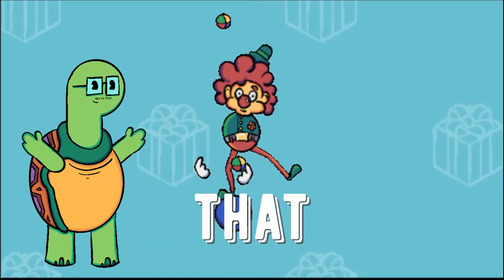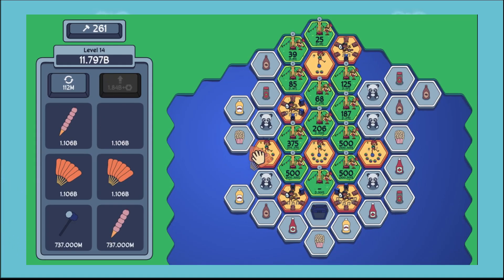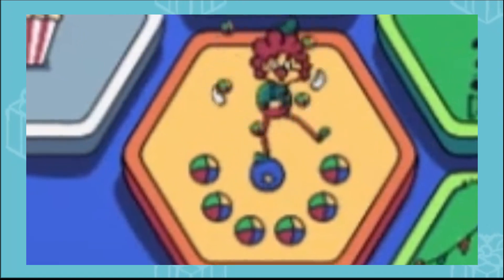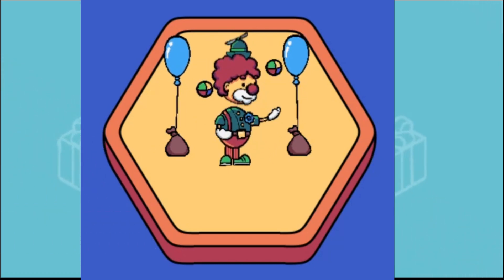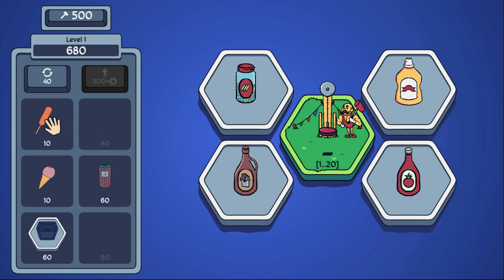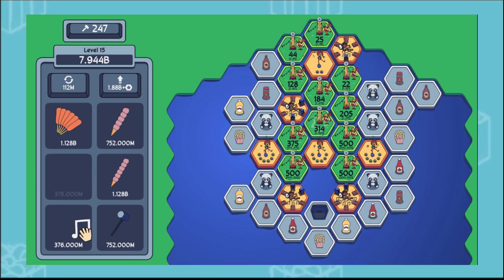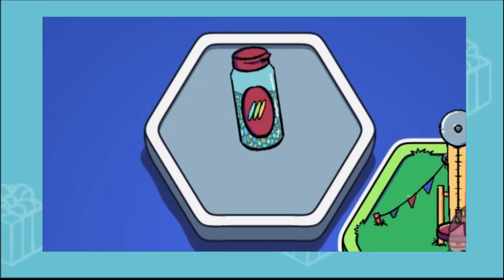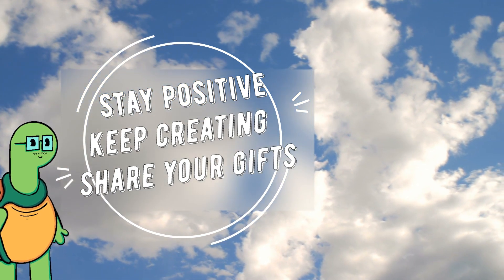Redesigning a character for our indie game: Devlog 4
Welcome to the fourth devlog for Hex Strikers,  the classic funfair strongman game, turned roguelike deckbuilder. In this devlog we cover redesigning a character to better fit the feel of the game, and drawing and animating 5 new tiles.

Intro - 0:00
Redesigning the Clown - 0:47
Bonus Food Tiles - 2:00
Outro - 3:34

Music from Uppbeat (free for Creators!)